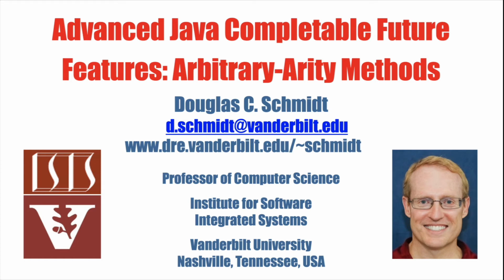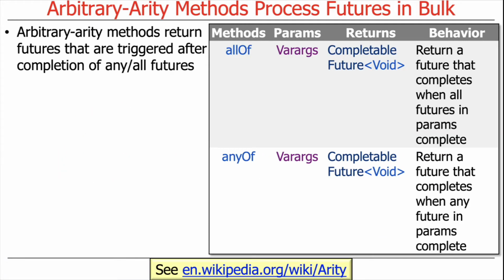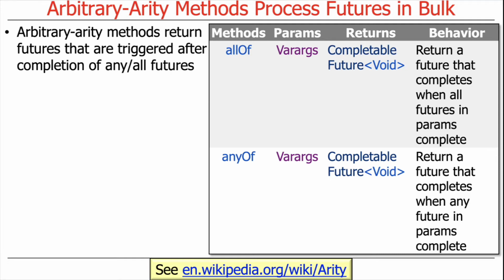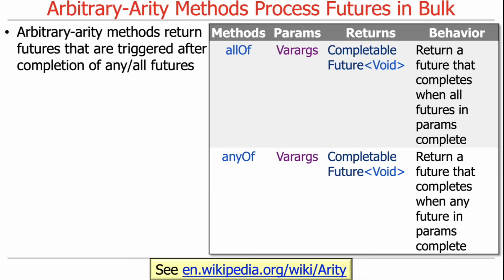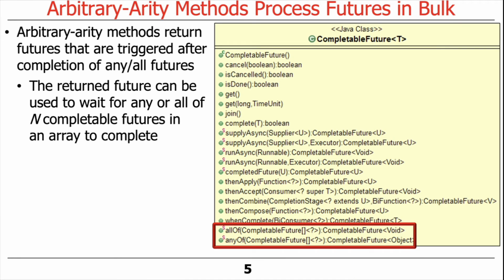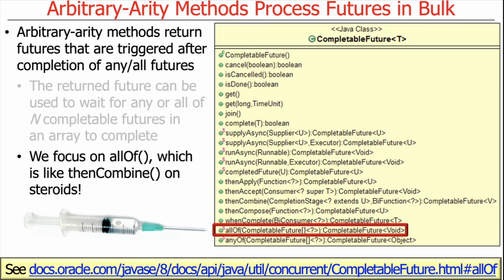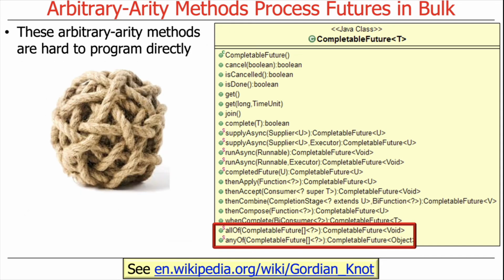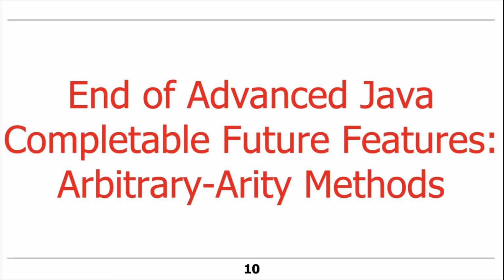Advanced Java Completable Future Features: Arbitrary-Arity Methods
This video describes arbitrary-arity methods, which return CompletableFuture objects that are triggered after the completion of any/all futures.